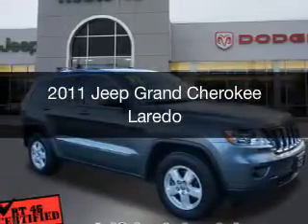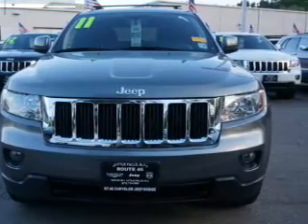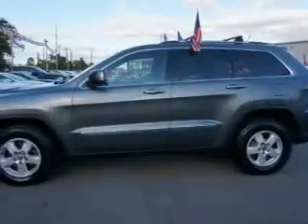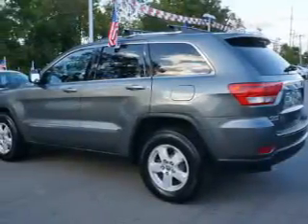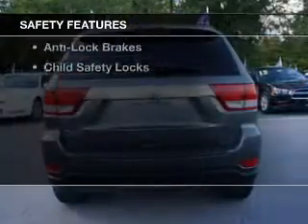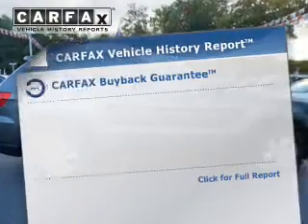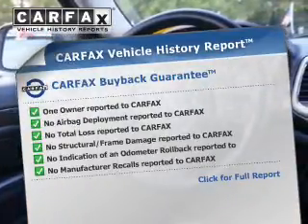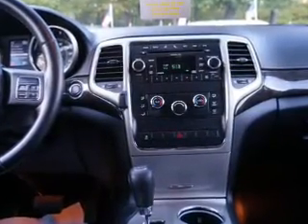2011 Jeep Grand Cherokee - Little Falls NJ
Year: 2011
Make: Jeep
Model: Grand Cherokee
Trim: Laredo
Engine: 3.6 L, 6 cylinder
Transmission:
Color: Gray
Mileage: 60602
Address: